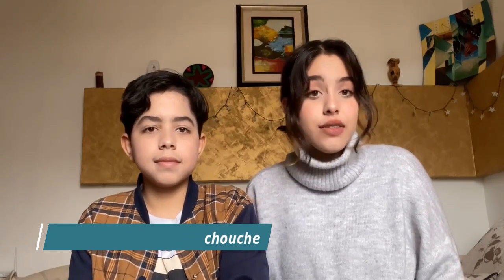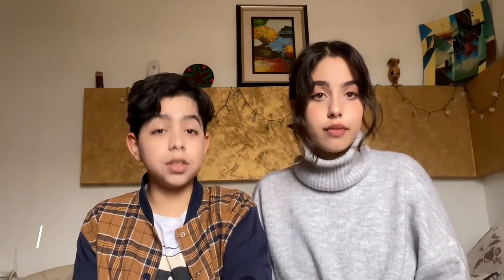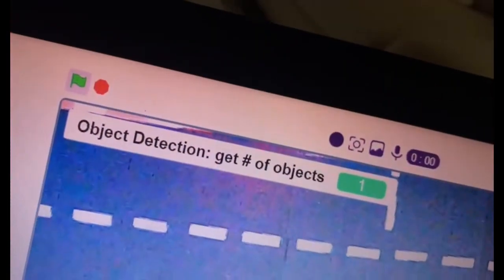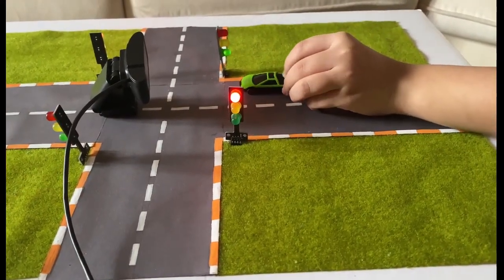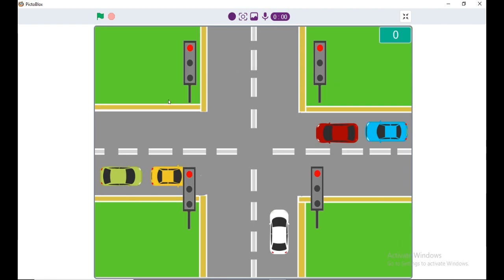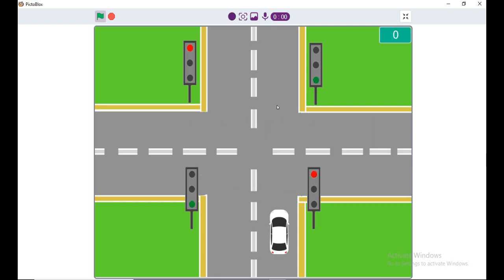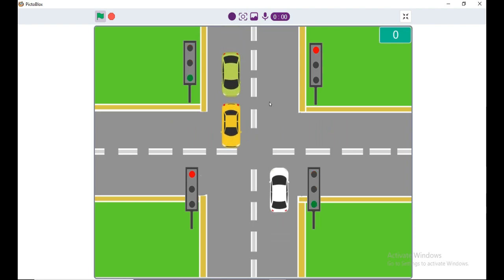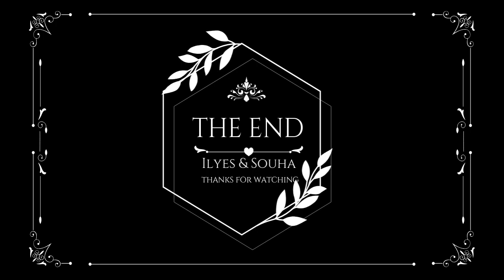Smart Traffic Light System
all of us have been in a situation where we had an important appointment we needed to get to fast,
but sometimes we might encounter traffic lights that are red even though there are no cars around,
which can be a huge waste of our valuable time and delay us in our way to the appointment, also ,
and sometimes the emergency vehicles can be delayed because of this problem,
so the main idea is that an AI detects the emergency vehicles and turns all the lights red
except for the one that the vehicle is in , also it manages the traffic lights based on priorities , and number of cars.
it really is a helpful thing so we are hoping that our idea will be used in the near future.